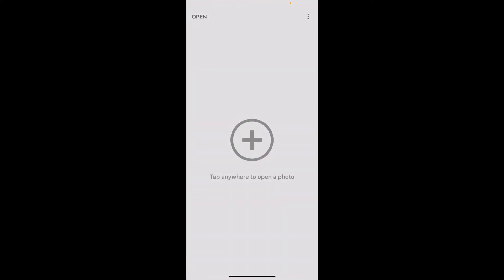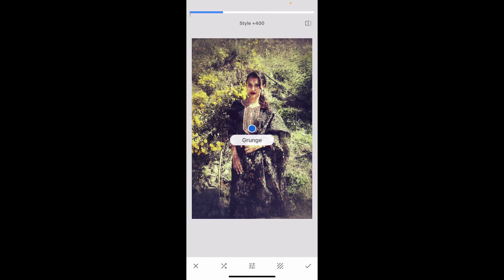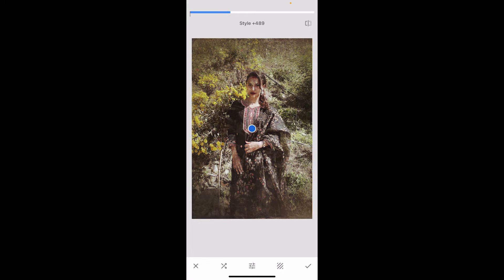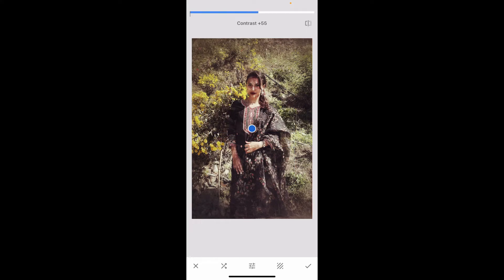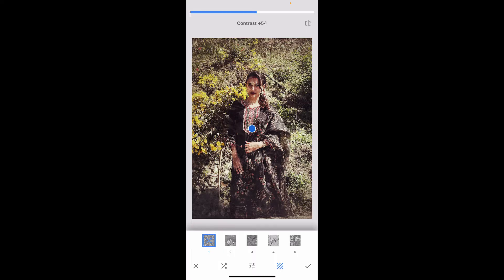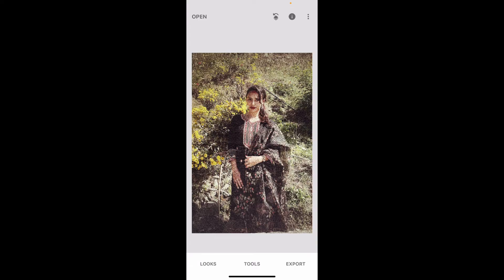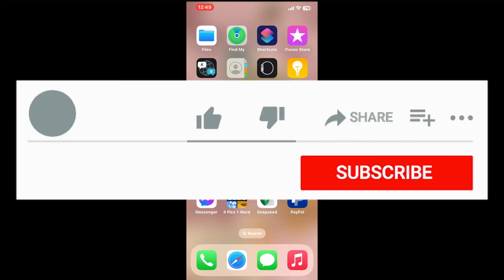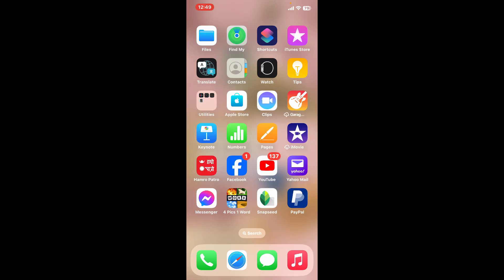How to Pixelate Image in SnapSeed 2024?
In this tutorial, we’ll guide you through the process of pixelating an image using SnapSeed.

Whether you want to blur sensitive information or create a stylized effect, these easy steps will help you achieve the pixelated look.